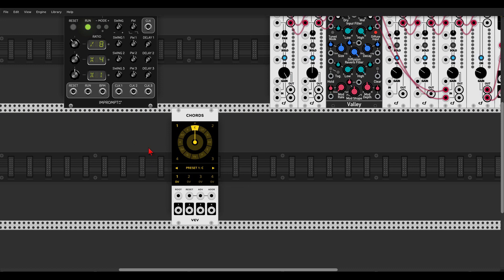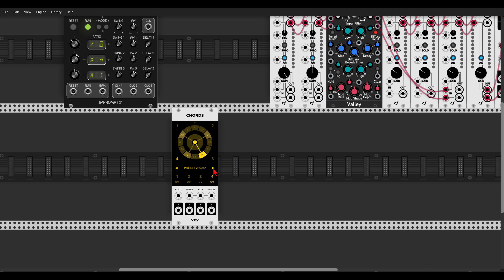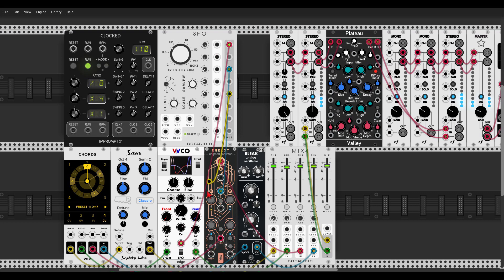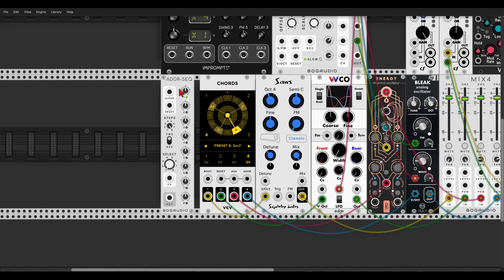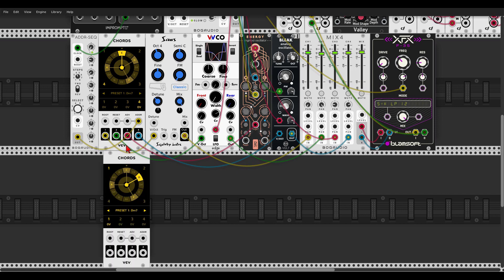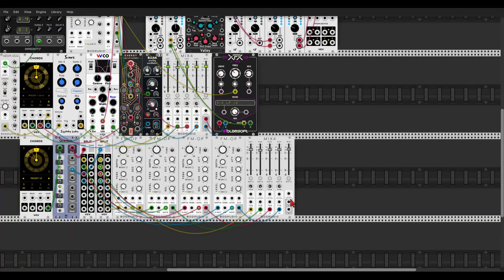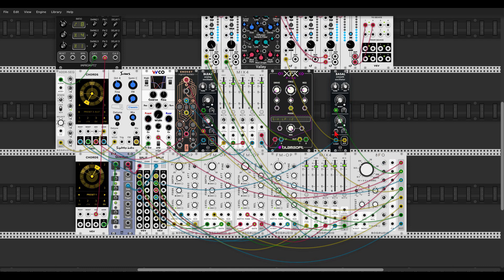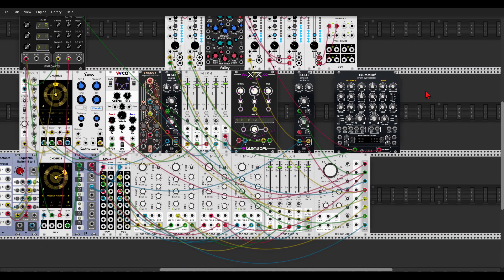VCV Chords - VCV Rack Tutorial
Chords is a relatively new commercial module from VCV which makes programming chords intuitive and easy. You can move sequentially between the chords, you can sequence the chords, you can transpose everything, and you can even use it as a simple 4 channel sequencer.

  8 Logical Processor(s), 32Gb RAM, NVIDIA GeForce GTX 1070
- Make Noise Morphagene + Mimeophon
- Behringer Neutron